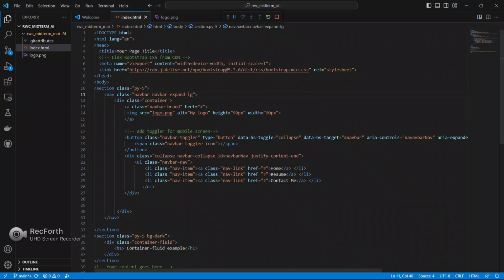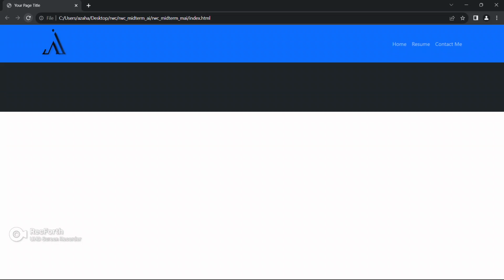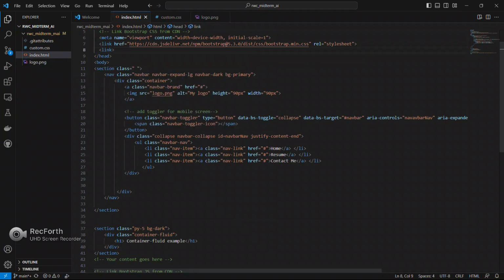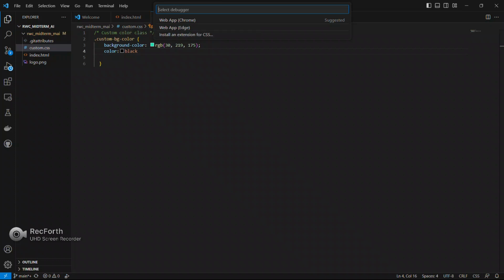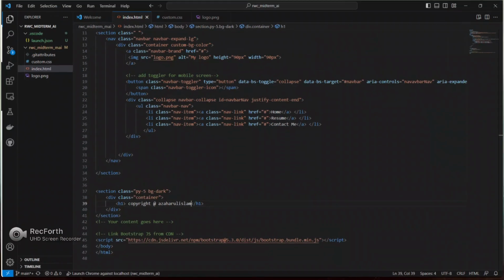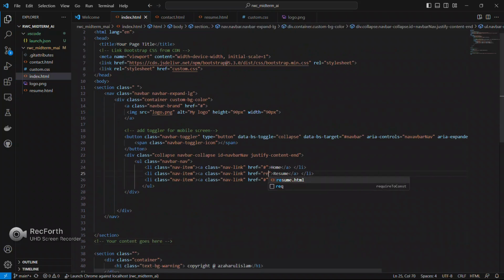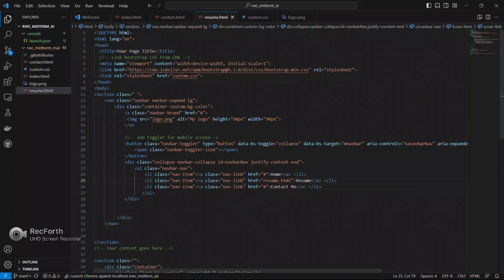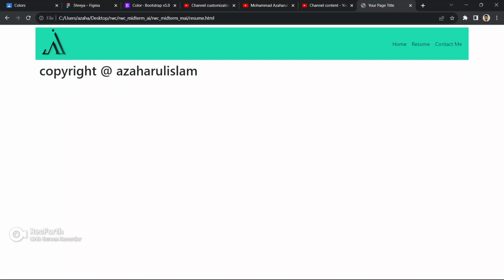navbar custom color